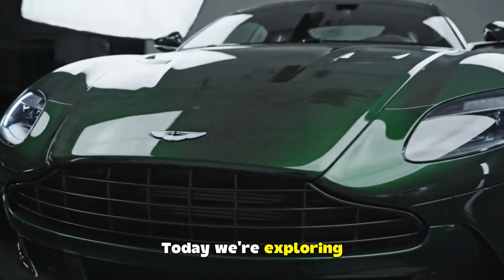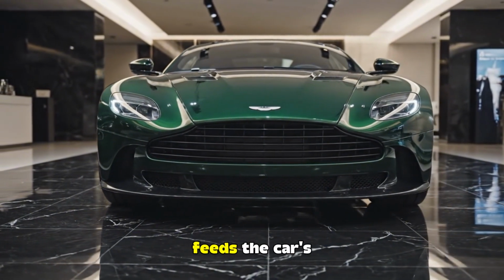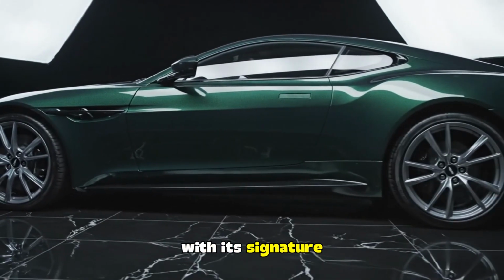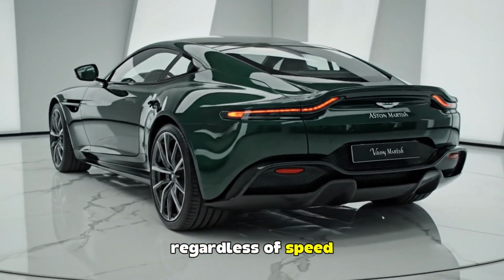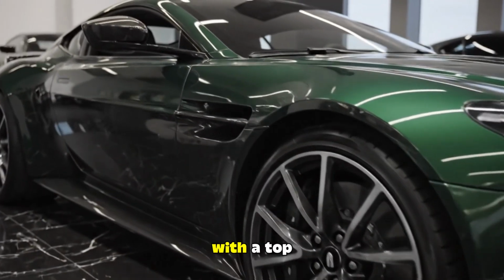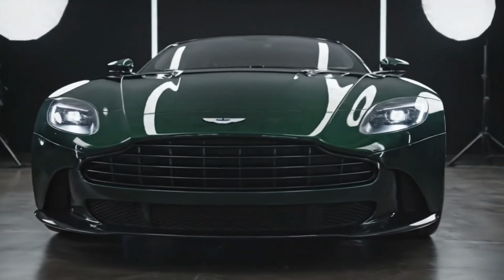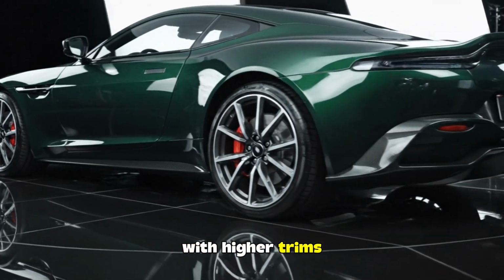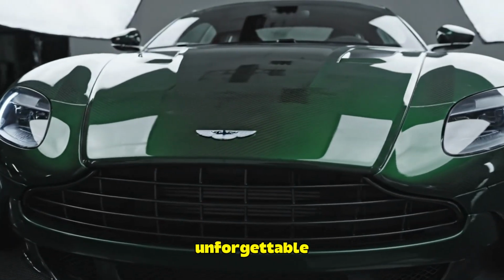2026 Aston Martin Vanquish Review | Mid-Engine Supercar Reborn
The 2026 Aston Martin Vanquish marks a bold new era for the legendary British brand. For the first time ever, the Vanquish becomes a mid-engine supercar, combining Aston Martin’s iconic craftsmanship with cutting-edge hybrid performance.

In this video, we take a deep dive into the design, interior, performance, hybrid V6 powertrain, driving experience, and pricing of the all-new Vanquish. With nearly 700 horsepower, a 0–60 time under 3 seconds, and a top speed over 210 mph, this car finally places Aston Martin head-to-head with Ferrari, Lamborghini, and McLaren.

You’ll see why the 2026 Vanquish is more aggressive, more advanced, and more emotional than any Aston Martin before it — while still delivering the elegance the brand is famous for.

📌 Watch till the end to find out whether the new Vanquish is Aston Martin’s greatest supercar ever built.